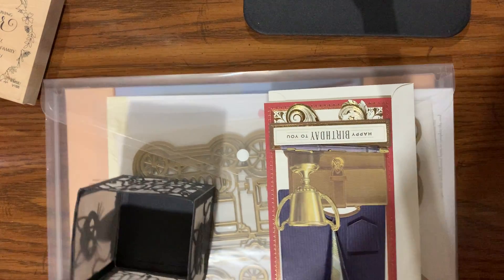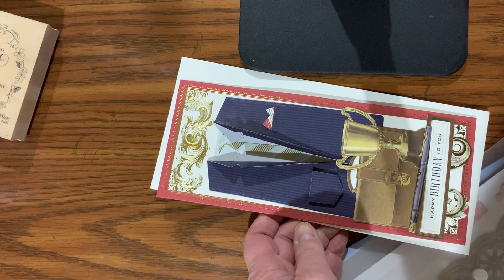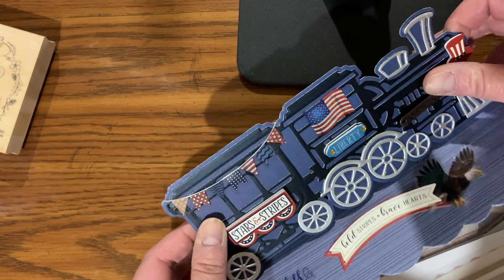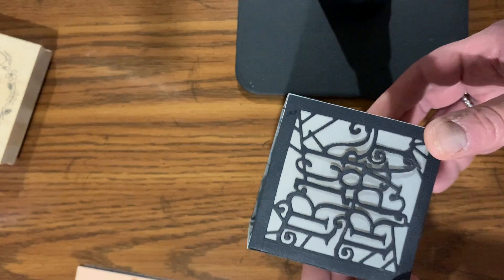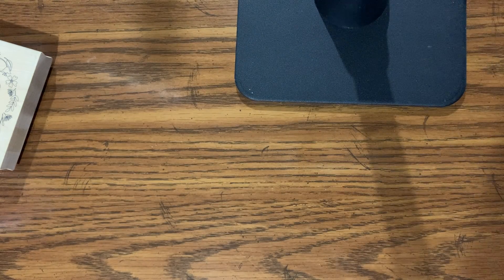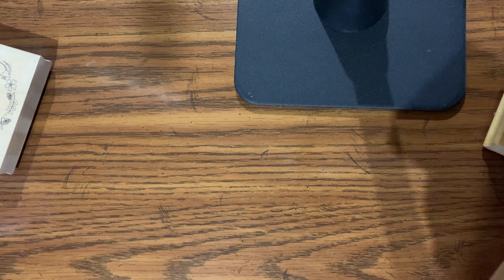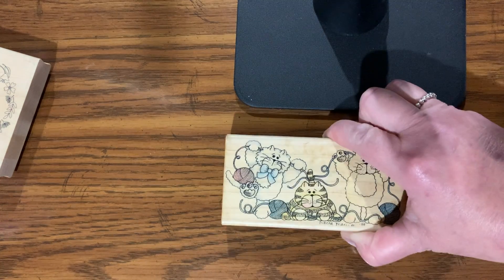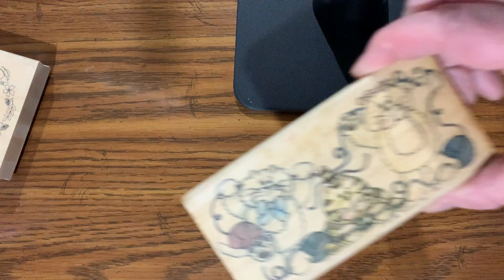Project Shares & Small Haul